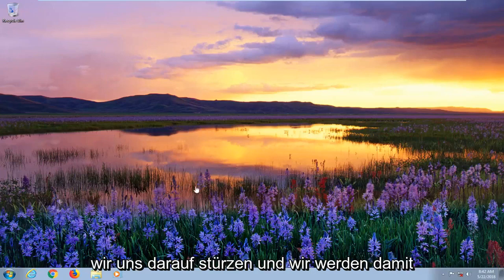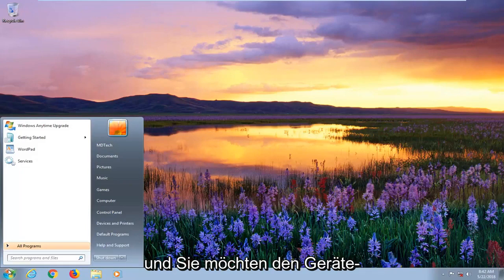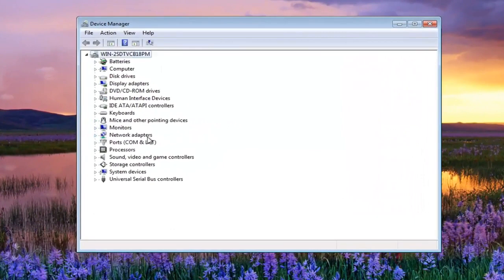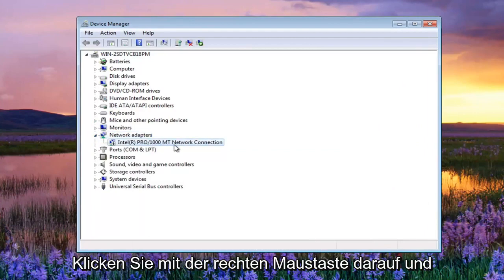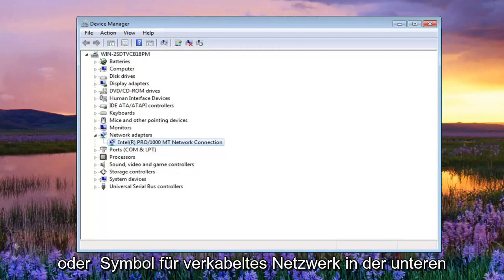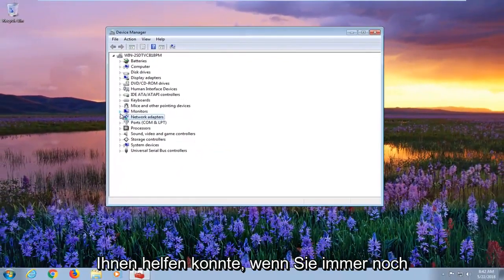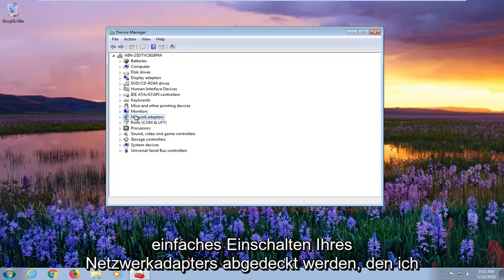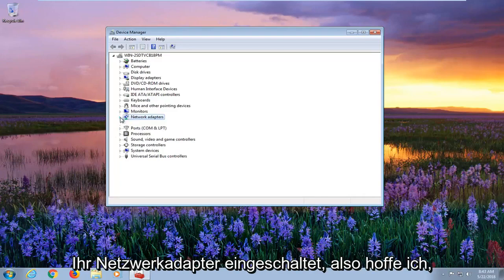So aktivieren oder deaktivieren Sie Netzwerkadapter in Windows 11/10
Wie deaktivieren oder aktivieren Sie Netzwerkadapter in Windows 7? Dies ist eine ziemlich einfache und praktische Aufgabe. Hier sind einige Szenarien, in denen Sie diese Aufgabe ausführen möchten:

Deaktivieren und wiedervereinbares Netzwerkadapter können verwendet werden, um Ihren Computer wieder zu vernetzen, wenn plötzlich er fehlschlägt

Verbindung zum Netzwerk herstellen. Dieser Ansatz funktioniert insbesondere beim drahtlosen Adapter, wenn er zunächst kein verfügbares drahtloses Netzwerk erkennt.

Aktivieren Sie den Netzwerkadapter (drahtlos oder verdrahtet), um diesen Adapter mit dem Netzwerk zu verbinden, wenn er sich im Deaktivierungsmodus befindet.

Deaktivieren Sie den unbenutzten Netzwerkadapter, wenn auf Ihrem Computer oder Laptop verschiedene Netzwerkadapter (drahtlos oder verkabelt) vorhanden sind.

In diesem Tutorial wird Computer, Laptops, Desktops und Tablets angewendet, die die Betriebssysteme Windows 11, Windows 10, Windows 8/8.1, Windows 7 für alle großen Computerhersteller ausführen (Dell, HP, Acer, Asus, Toshiba, Lenovo, Samsung).